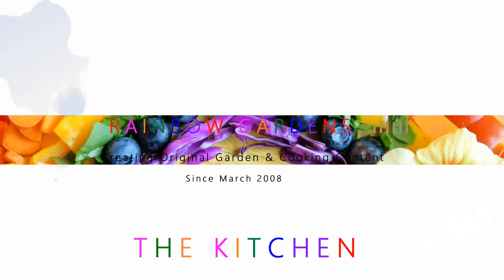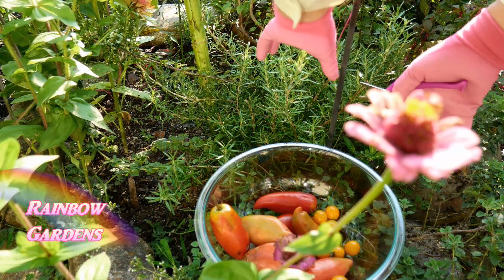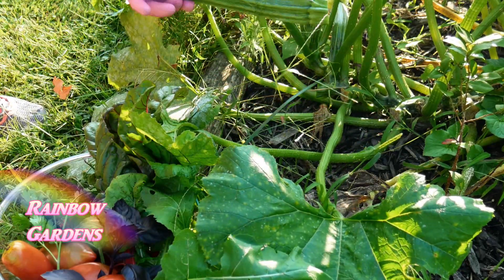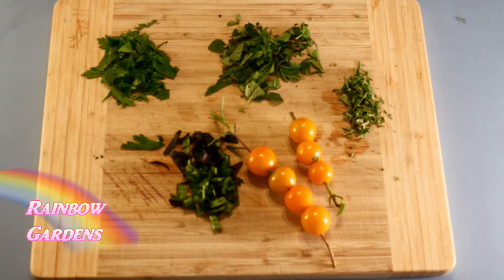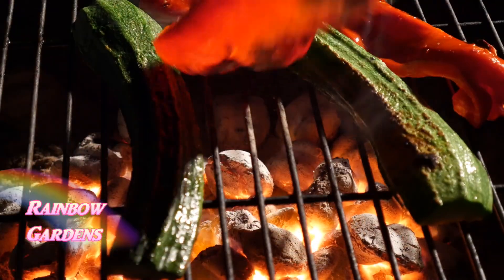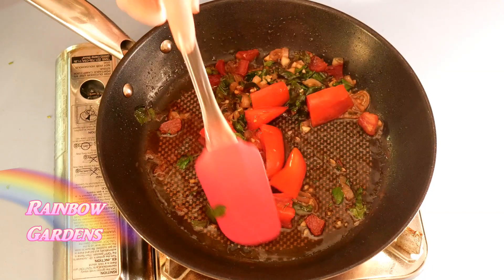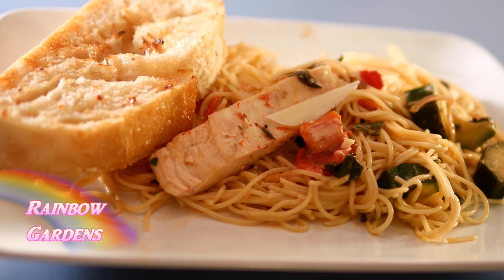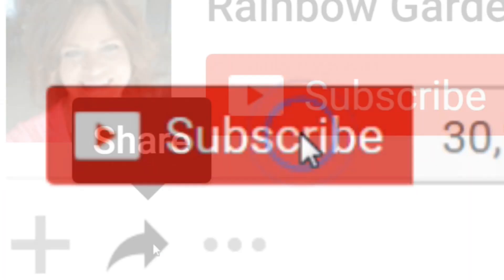Garden FRESH! Spicy Vegetable Pasta, Harvest Tomatoes, Basil, Peppers, Herbs, & More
Join me in the garden for a harvest of yummy vegetables which I'll toss in a cream sauce!  This is a very versatile dish which you can alter to suit whatever it is you have in your refrigerator or garden.

Music CreditL
You Tube Creator - Talkies & Good Starts
Pond 5 :Morning Sunshine
I create all other parts of the video, by myself,  such as videography, all gardening, editing, lighting, audio, and recipe creation (unless otherwise noted).

here are the ingredients if you would like to print them.  Simply right click, highlight with your cursor, and select "print".

Rainbow Gardens
Spicy Grilled Vegetable Pasta

1 Serving Angel Hair Pasta
1 Cup Grilled Vegetables
      ( like chilies, sweet peppers, zucchini, etc.)
2 Tablespoons Cubed Country Ham, Procuitto, or Pancetta
3 Ounces Protein like Grilled Shrimp or Chicken
1/2 Cup Fresh Tomatoes
1 Teaspoon Each Fresh Rosemary & Oregano
1 Heaping Teaspoon Minced Garlic
1/2 Shallot, Sliced
1 Tablespoon Fresh Basil and Parsley
1/2 Cup of White Wine, Reduce by half
1/4 Cup of Cream
Parmesan Cheese
1 Teaspoon Olive Oil & 1/2 Tablespoon Butter

Square Foot Garden Book: